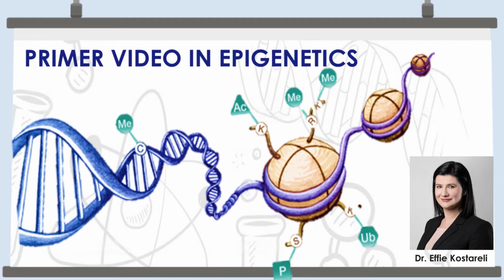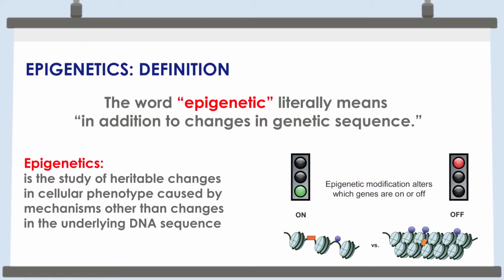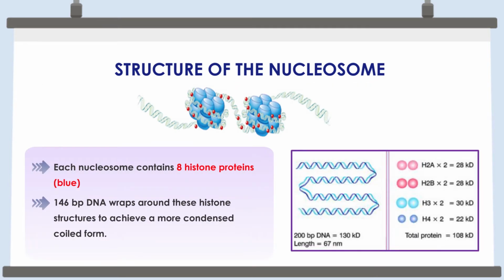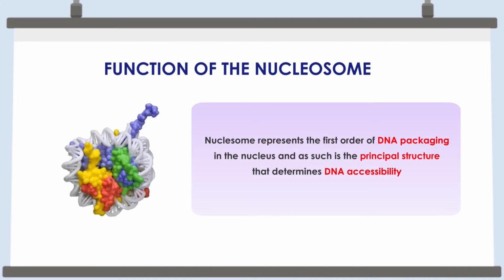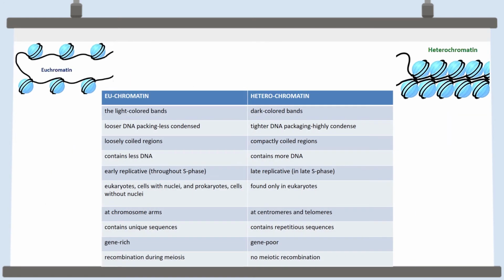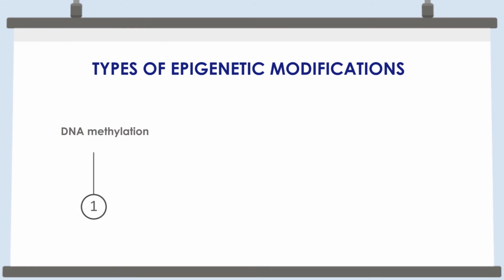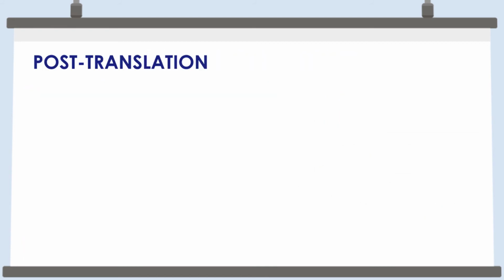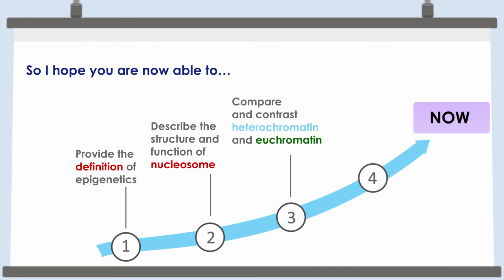Epigenetics explainer whiteboard animation After effects